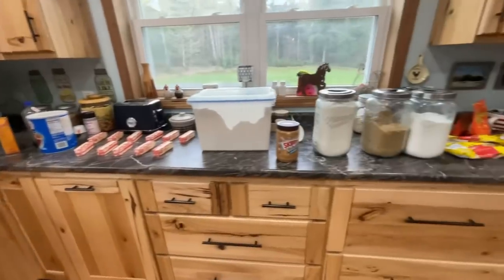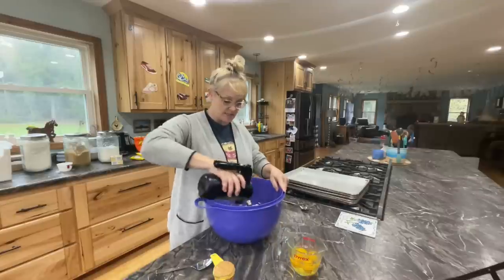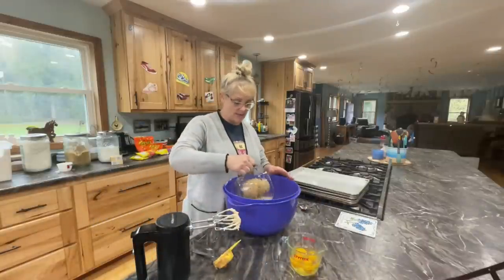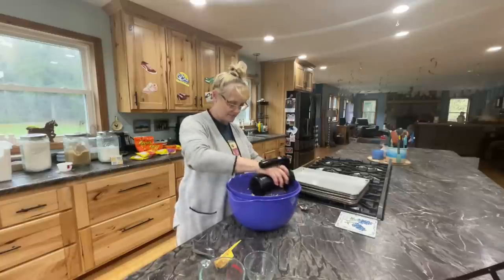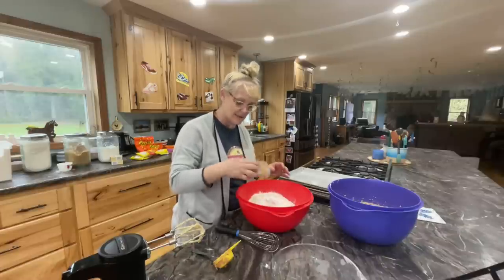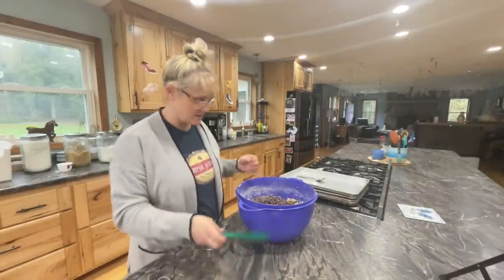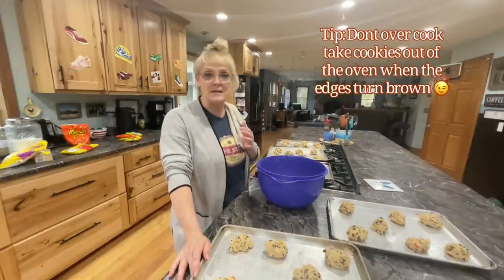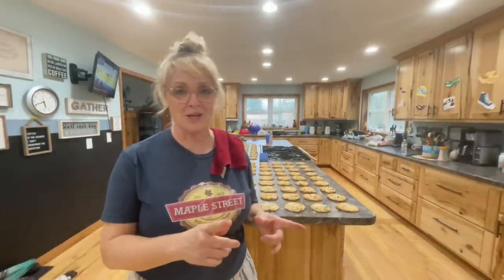OUR FiRST BAKING 101 ~ FULLY LOADED PEANUT BUTTER CHOCOLATE CHiP COOKIES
Welcome to our very first baking 101
I’m making my fully loaded peanut butter, chocolate chip cookies

Here is the Recipe for these Yummy Cookies

Wet Ingredients:
2/3 cup of shortening
2/3 cup of butter, softened
1/4 cup of creamy peanut butter
One cup of brown sugar
One cup of white sugar
Two large eggs at room temperature
2 teaspoons of vanilla

Dry Ingredients:
3 cups of flour
1 teaspoon of salt
1 teaspoon of baking soda
One package of instant vanilla Jell-O pudding mix

NOTE: I used cheese cake flavor, but you can use any flavor you’d like. ￼ banana, coconut, vanilla, or cheesecake are all really good.

Directions:
1.) cream, the shortening and butter together then add the peanut butter, brown sugar, and white sugar and mix
2.) next add the large eggs and vanilla and mix again.
3.) set aside the wet ingredients and then combine all of your dry ingredients and whisk together
4.) slowly add your dry ingredients to the wet ingredients. When you’re done, it’s time to add all of your chips.
5.) add all kinds of the chips and you’re going to mix it together with a huge wooden spoon. Do not use a hand mixer because it’ll break apart the chocolate chips and probably break your hand mixer.
6.) set your oven at 350° and using an old-fashioned tablespoon place the cookie dough throughout your pan, making sure to leave enough room for them to spread.

Note: make sure not to over mix and overcook the cookies. When you start to see brown on the edges, pull them out and let them rest on the cookie sheet so they can set up and continue to cook.

I found so many different ways to make these cookies instead of just plain old chocolate chips. Don’t get me wrong. The original chocolate chip recipe is amazing but I love bringing in new flavors and chips to create new and yummy cookies for my family to try. ￼